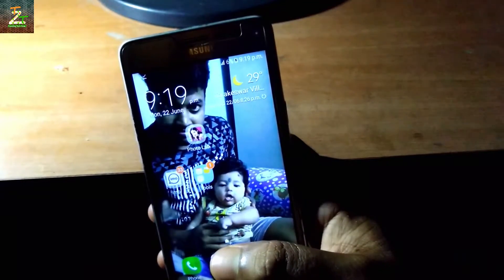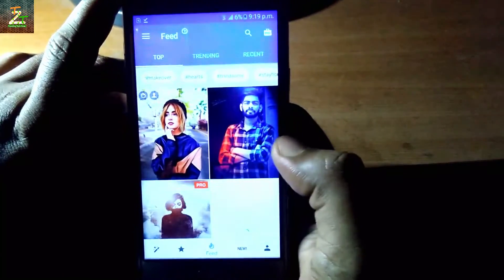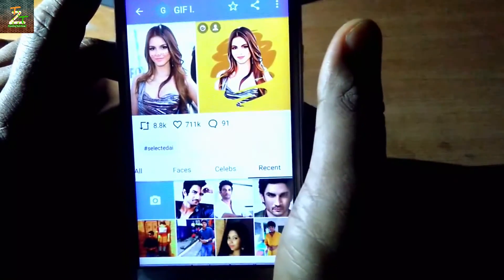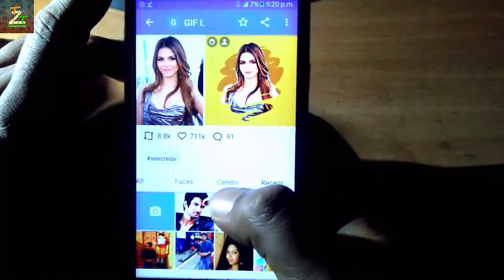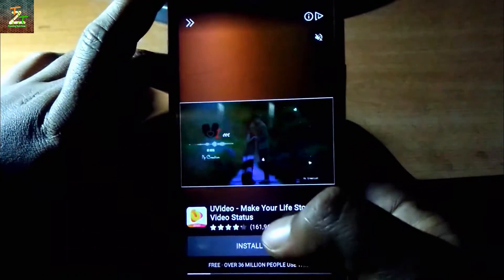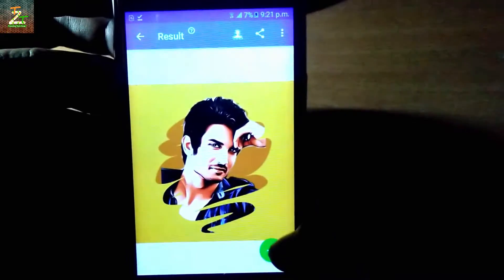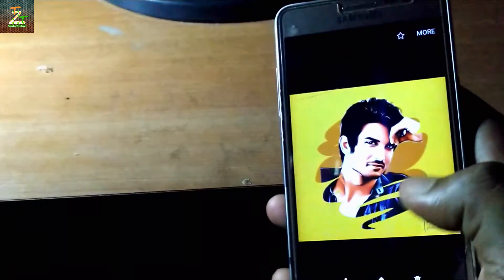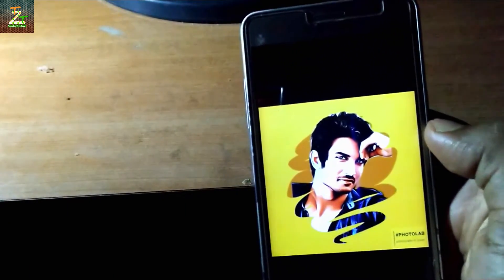Facebook Viral Photo Editing 2020 || Trending Tech Zone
Video Information : Hello friends Rounak here so friends in this video I am going to tell you how you make your animated photo.